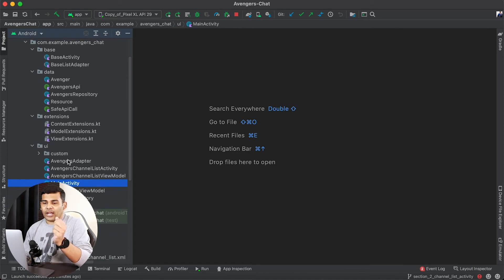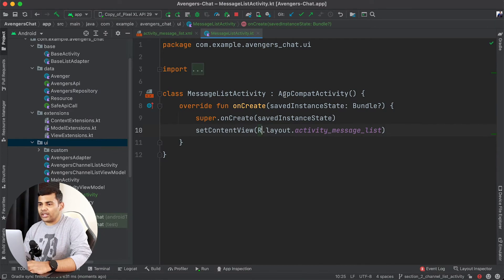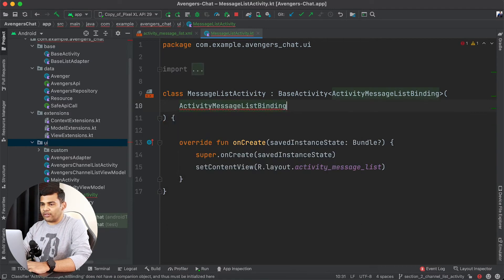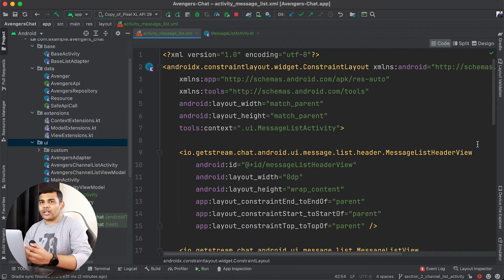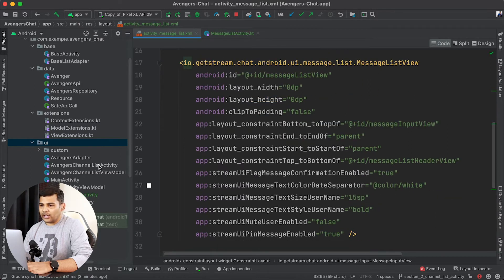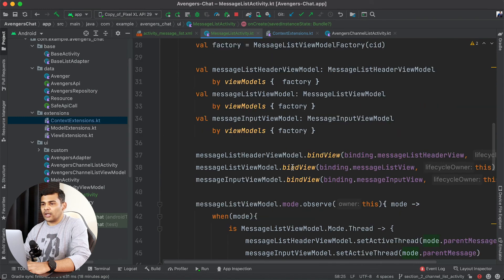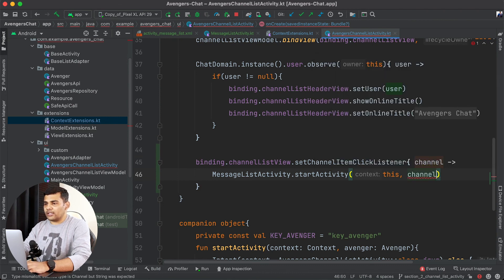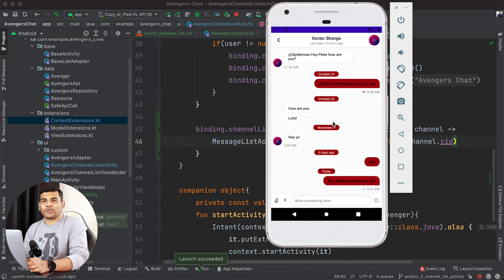Avengers Chat Part 3 - Message List Activity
Android Devs Assemble!

This is the Final Part of the Stream Avengers Chat Tutorial. In this video, we will finish our project by building the Message List Activity where we can chat with other Avengers.

- Make sure you are on the "section_2_channel_list_activity" branch

The complete code for this video is available in "section_3_message_list_activity" branch

The complete project, with effects, that is demonstrated at the start of part one

Timestamps:
0:00 Introduction
0:34 Activity for Chat Screen
1:40 Chat Screen UI
2:10 Opening Chat Screen
4:40 Initializing Chat UI
11:10 Running the App